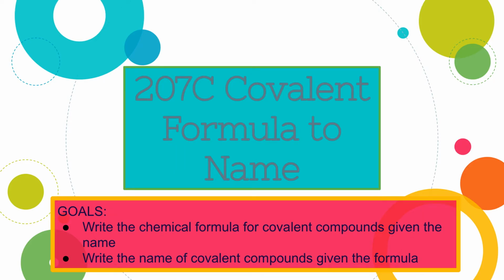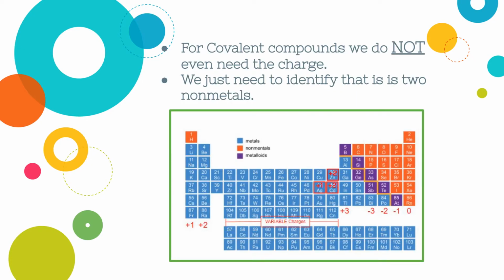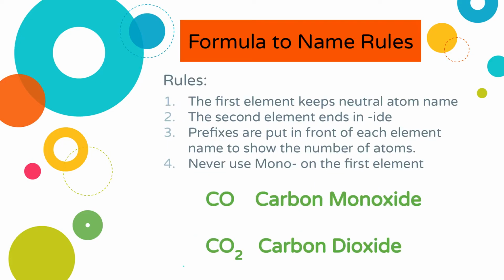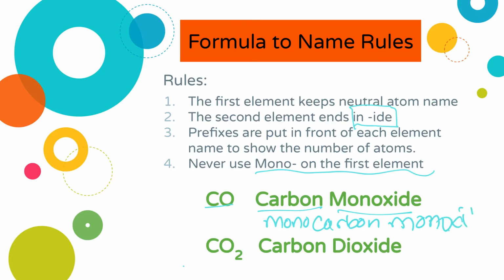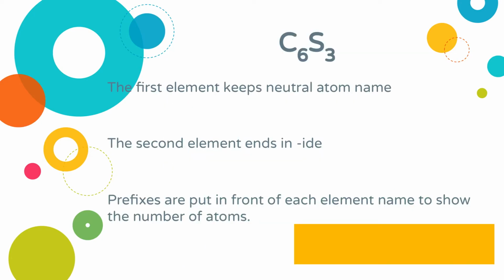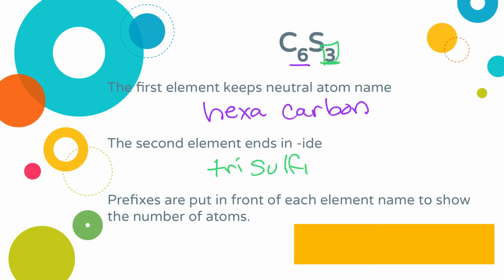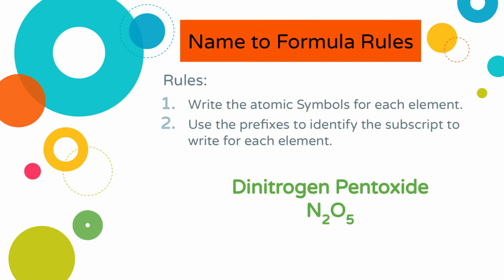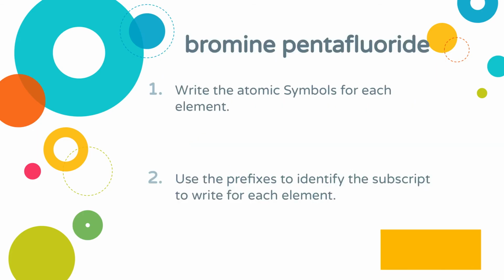207C - Naming Covalent molecules